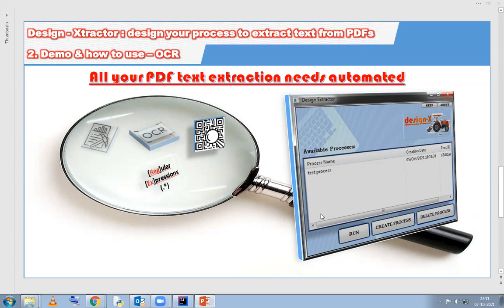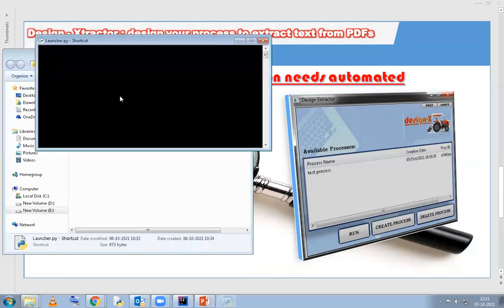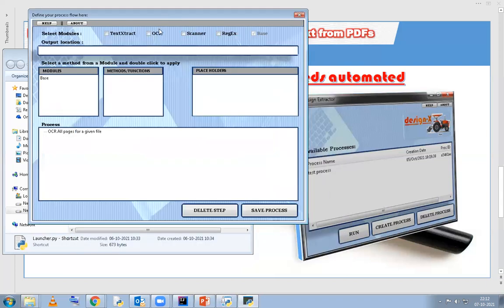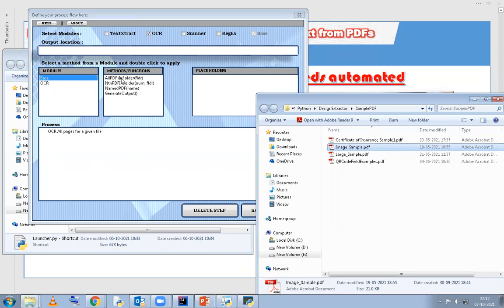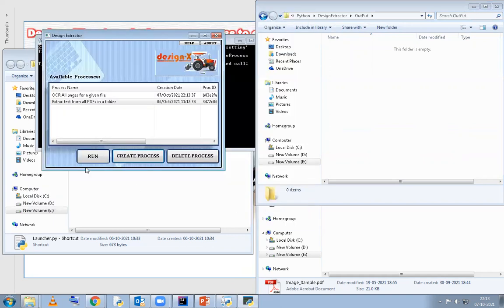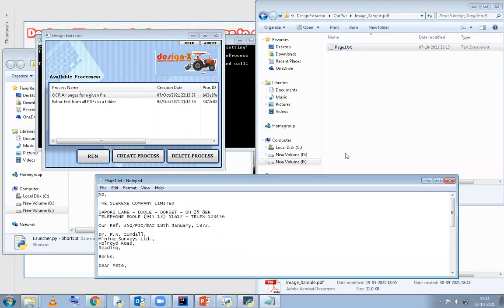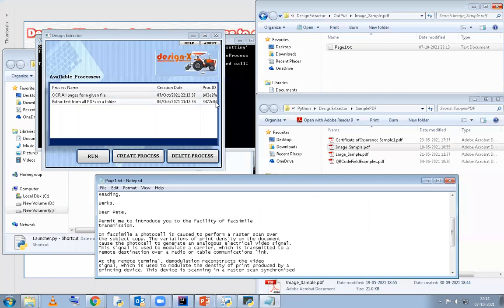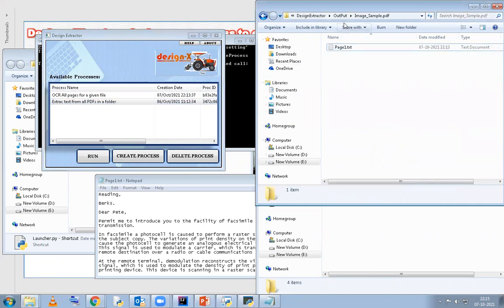2. Demo & how to use – OCR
Text Extraction automation with Python.

Automate all you text extraction needs without needing any programming knowledge